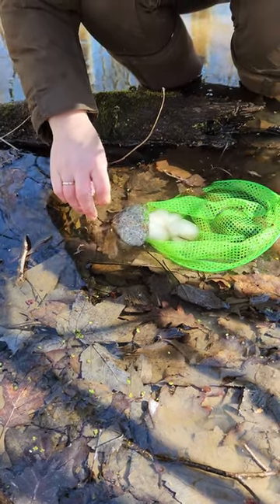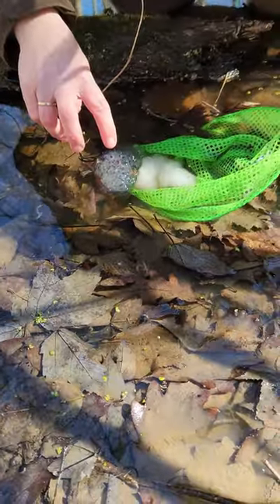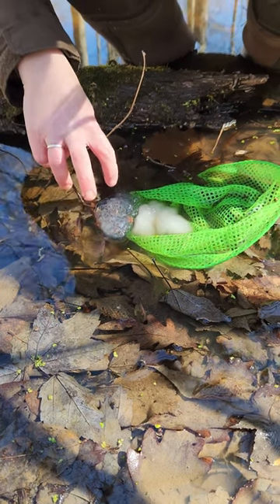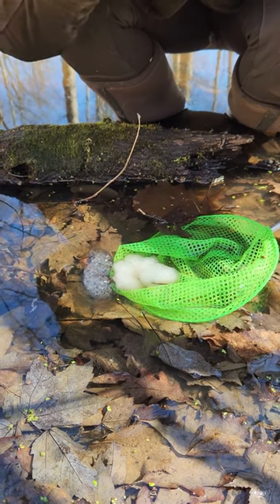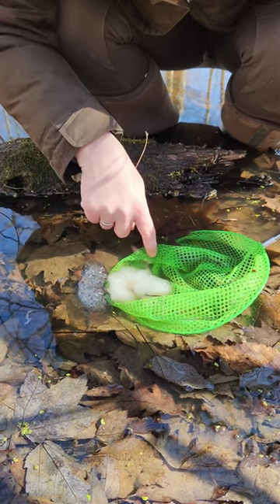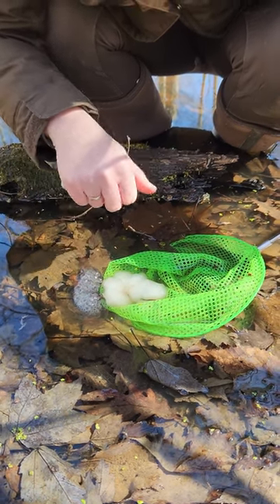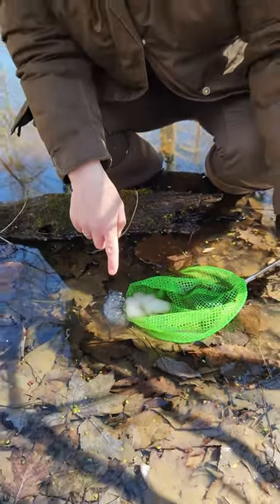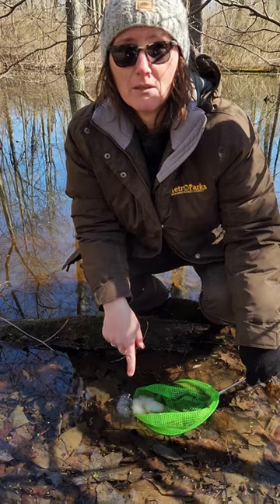Looking at Salamander Eggs with a Summit Metro Parks Biologist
Summit Metro Parks Biologist Marlo Perdicas shows us the characteristics of a spotted salamander egg mass. Learn more about how studies of vernal pools are revealing valuable information about salamanders